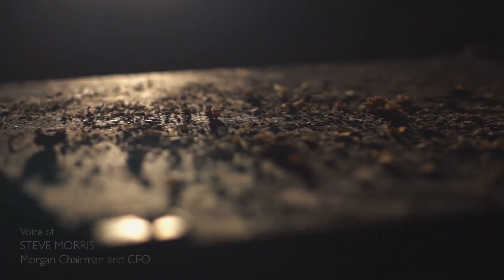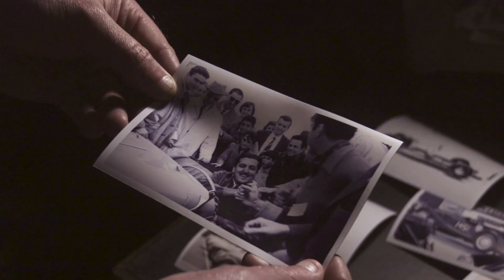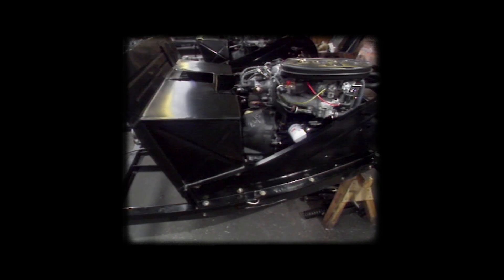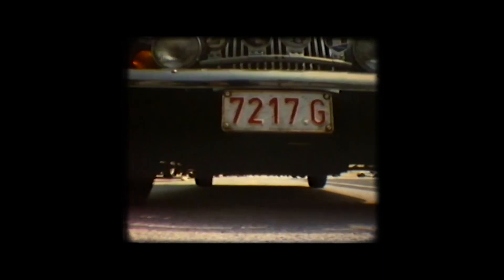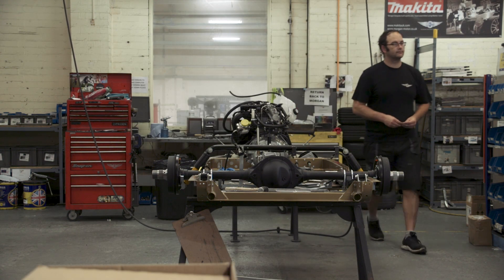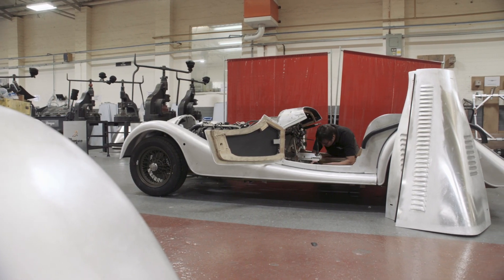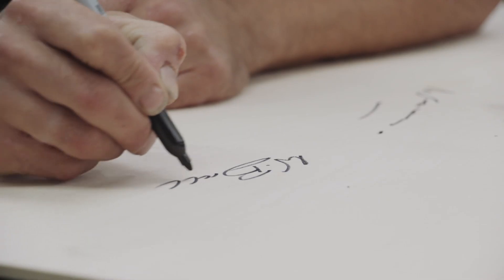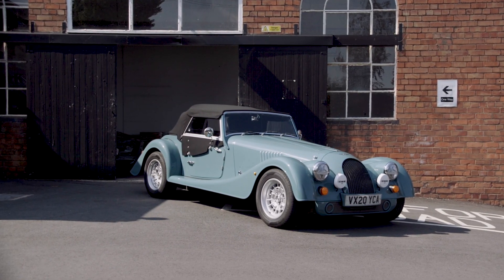Morgan steel chassis: a final farewell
In 2020, following an 84 year production run, the Morgan Motor Company will build its last four wheeled car on a traditional steel framed chassis. As the last model goes through the production line at Pickersleigh Road, Steve Morris, Chairman and CEO of the Morgan Motor Company, shares his thoughts on the legacy of the chassis, the end of an era for the company, and the beginning of an exciting new chapter.